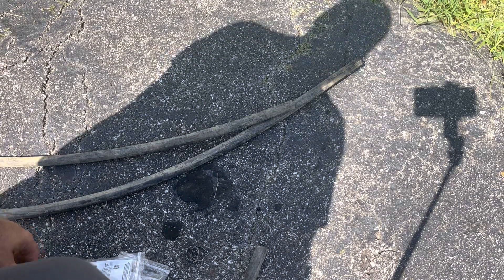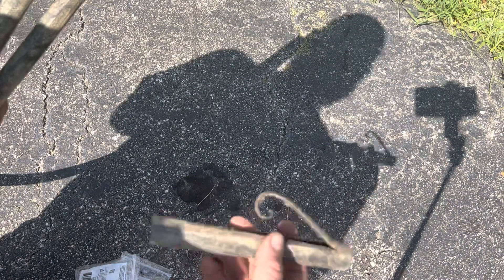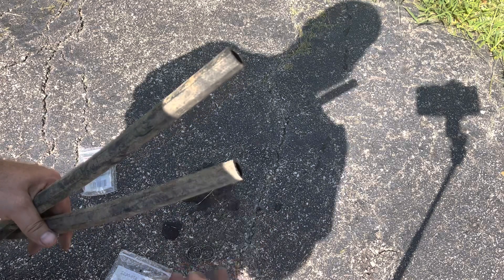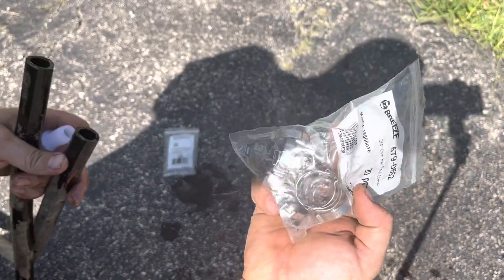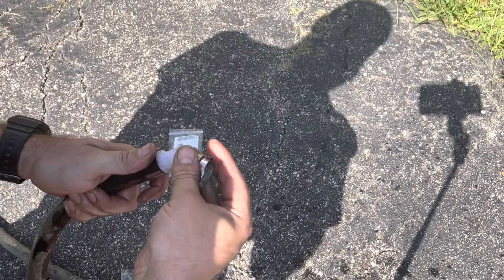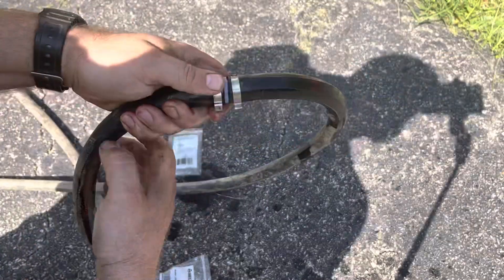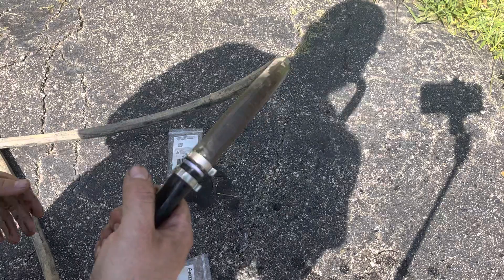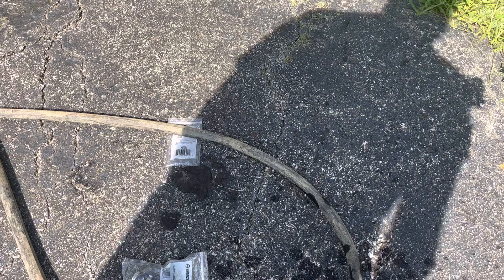How to repair a garden hose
A fast, cheap, and easy way to repair a damaged garden hose.